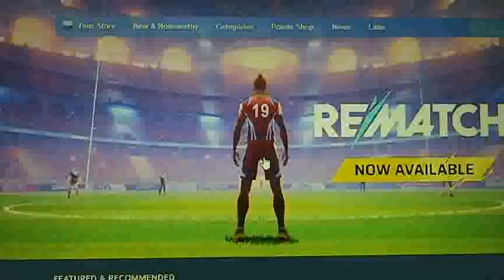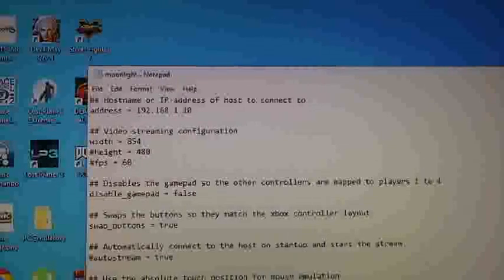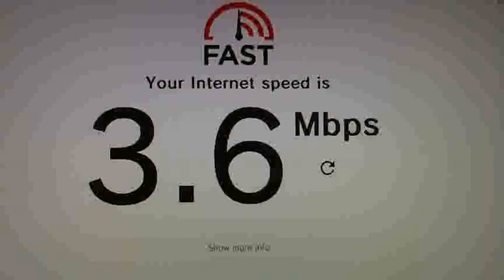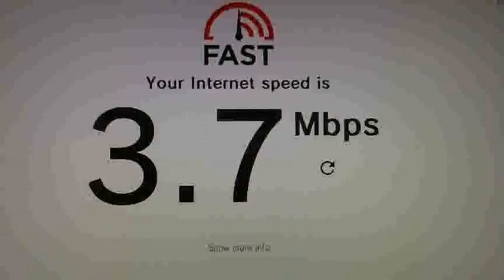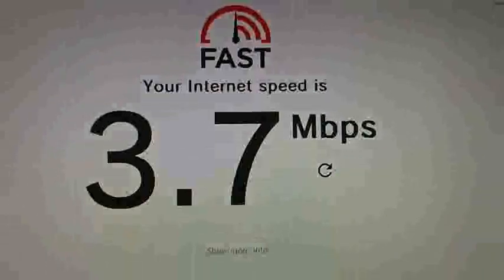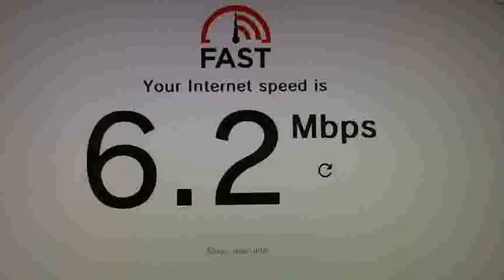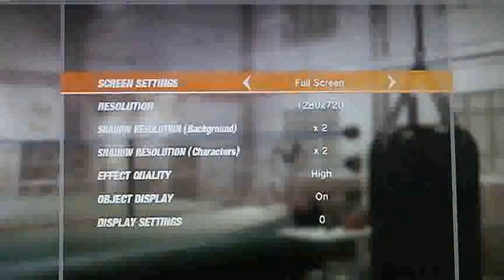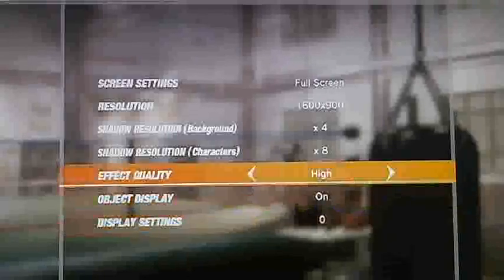Nintendo Wiiu Better Internet Speed With 10, 15Mbps, Wired 30Mbps for PC Streaming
The internet speed is big problem on Nintendo Wiiu it gives about 10mbps the wifi doesn't stay on one speed this can go less than 5mbps that happens will disconnect with error-1 the 1280 x 720 720pHD require 5mbps also have the option to do wired network connection using Nintendo Wii Lan adaptor with RJ45 cable from router to the Wiiu this will give 30mbps stay at one speed.